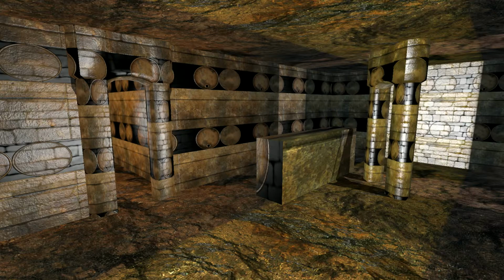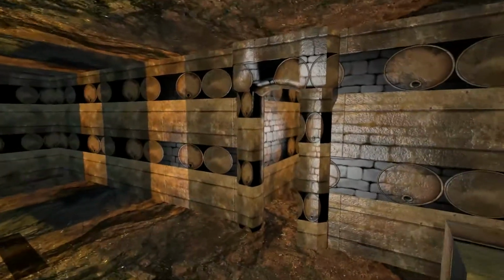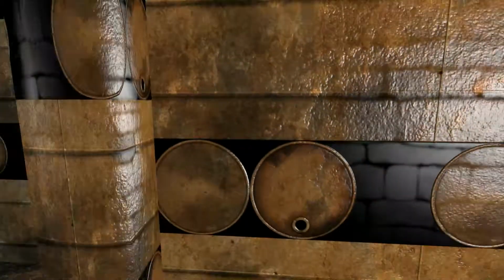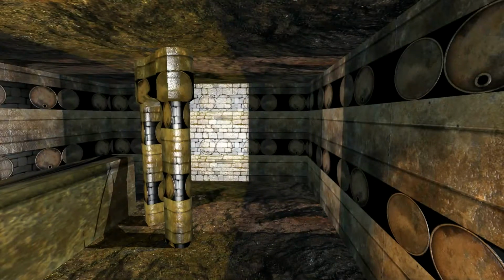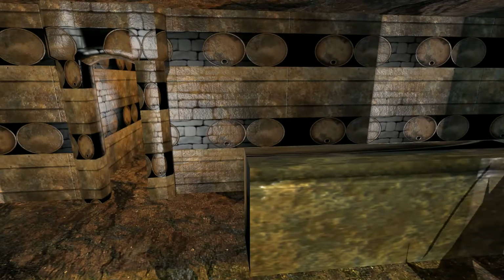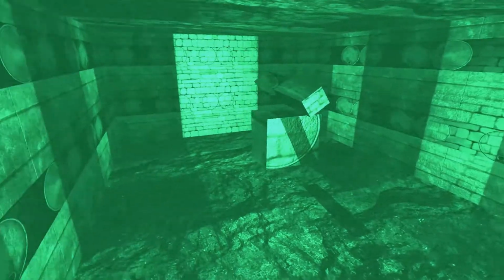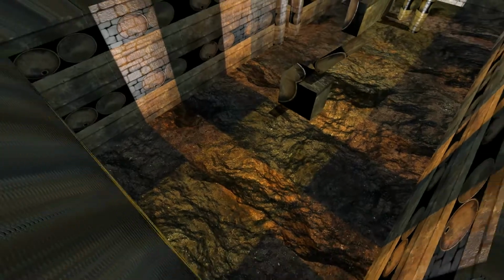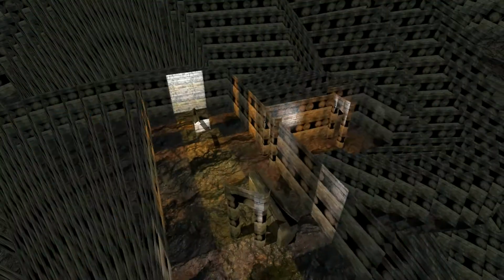Venum Engine Deferred Renderer Demonstration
Video showing the deferred renderer in action.